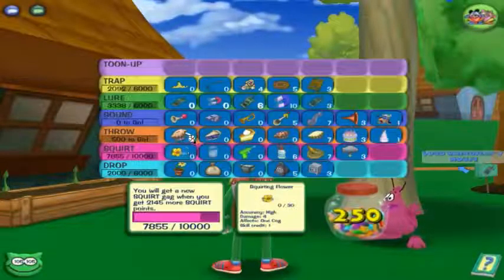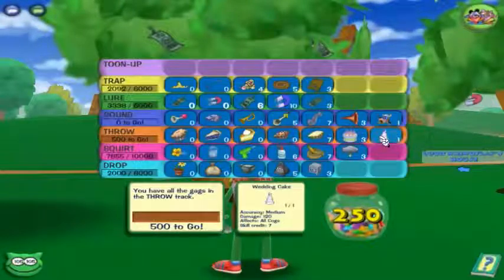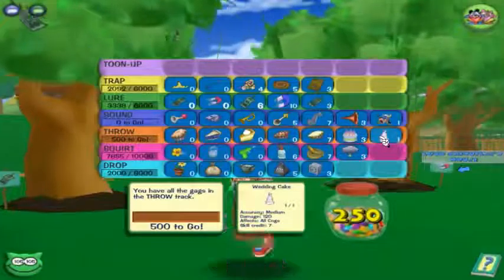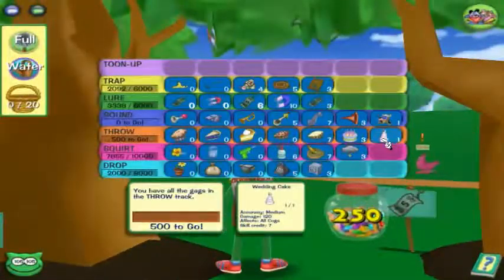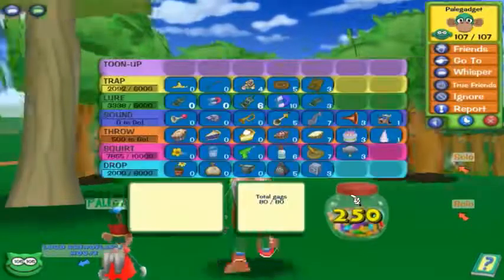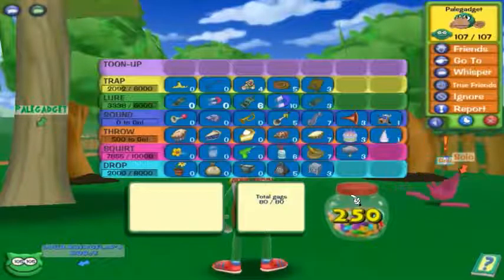toontown rant: what gag track is the best to plant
welcome to another rant FINALLY. this time im talking about what gag tracks i would plant and which not to plant